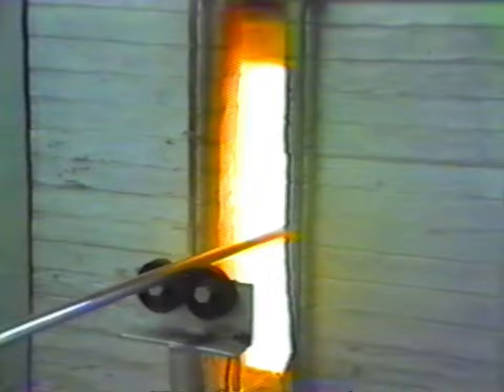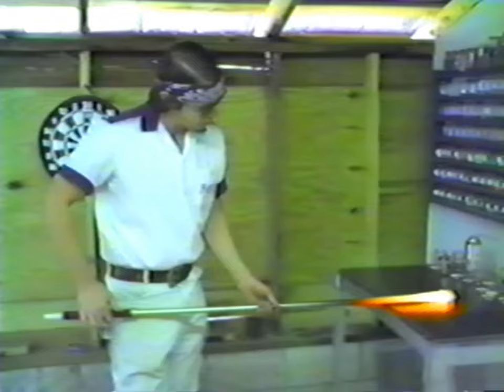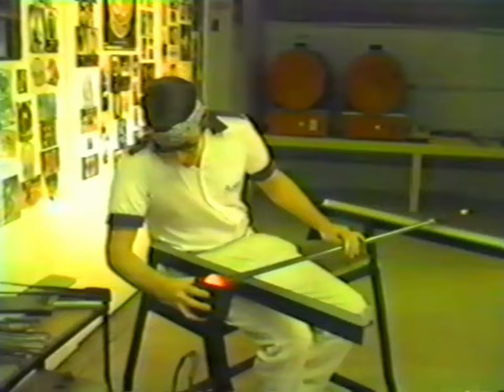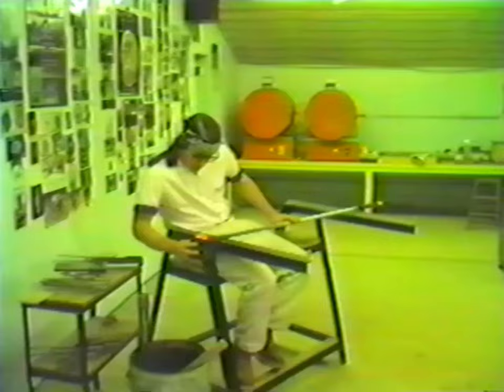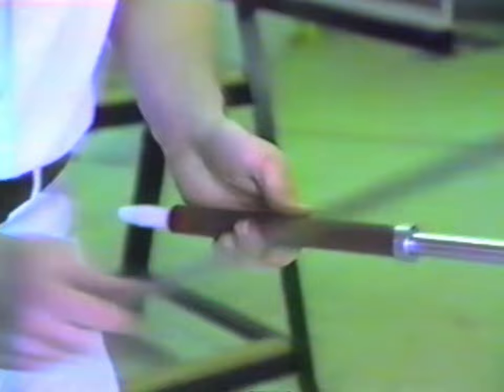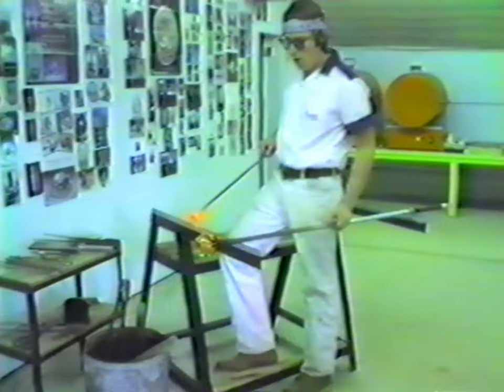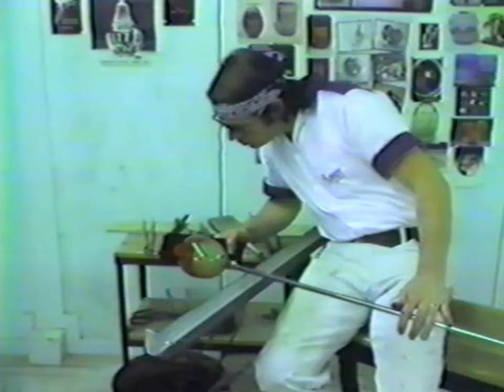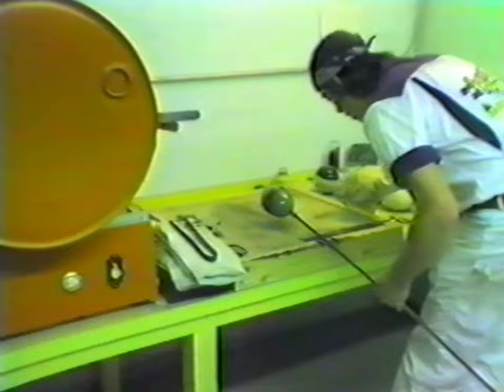John Byron Glass Studio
John Byron glass artist shows and explains how to create a vessel.